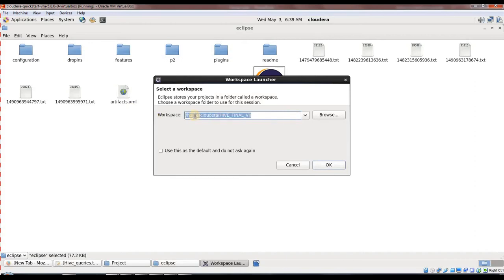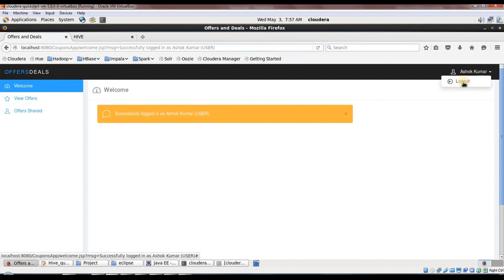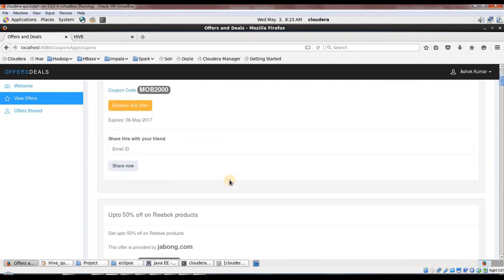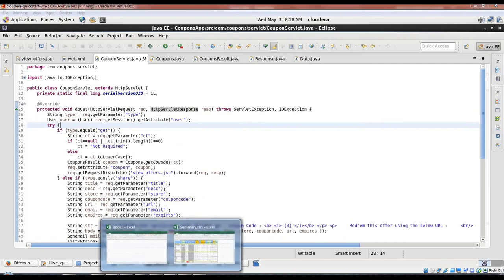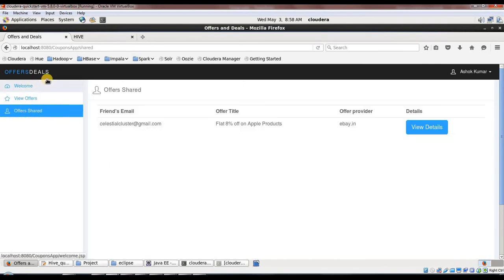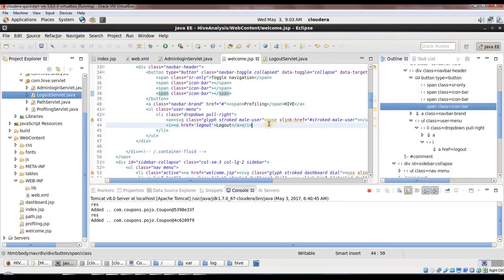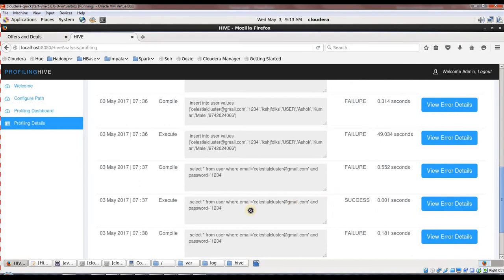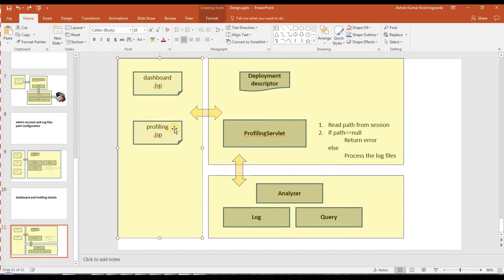Hive- Module wise design